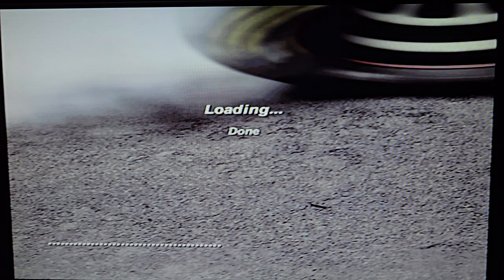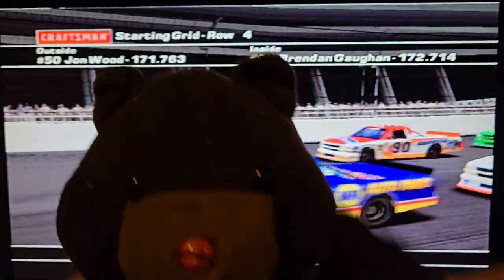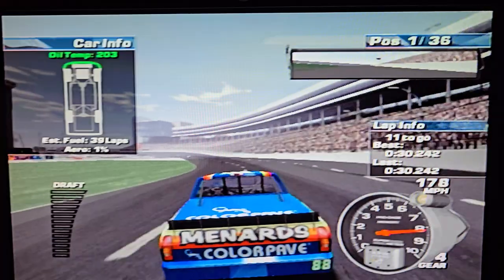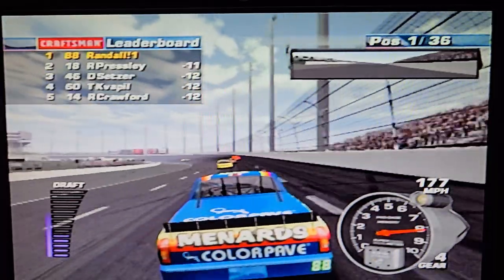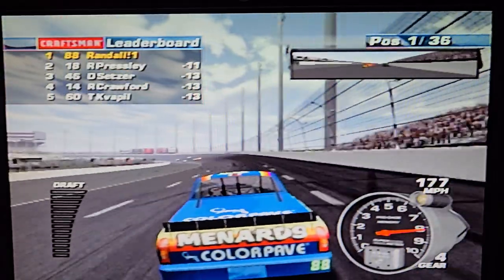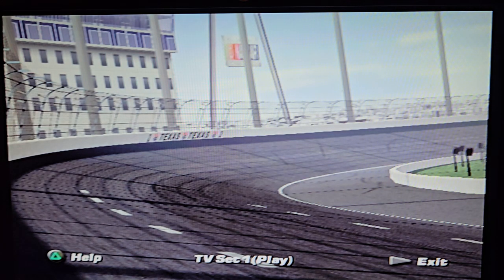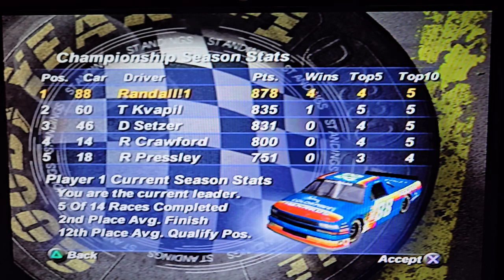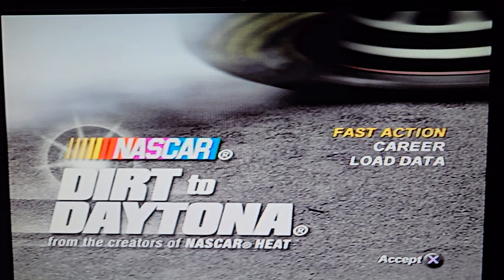DIRT TOO DAYTONA TRUCK SERIES RACE 5 OF 14 THE TEXAS 250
ANOTER FUN FUN FUN TIME AND A GREAT WIN FOR ME MATT CRAFTIN THE GOAT IN ERLY 2000'S TRUCK SERIES AS WELL AS KAPIL AND SCOTT RIGGS AND BOBBY HAMILTON